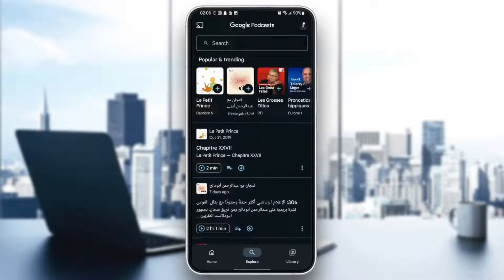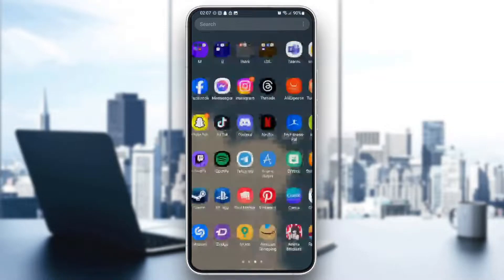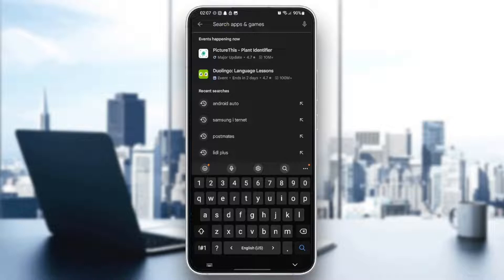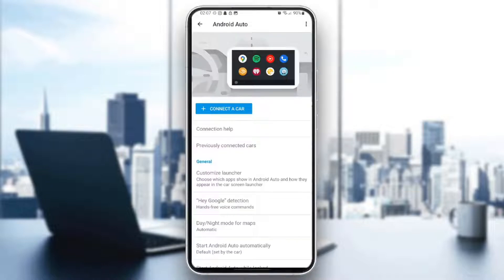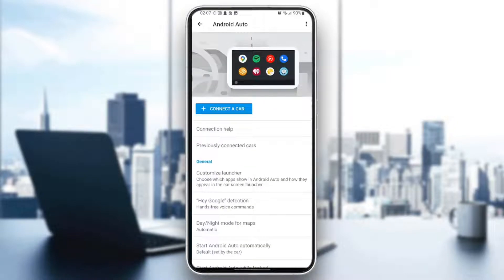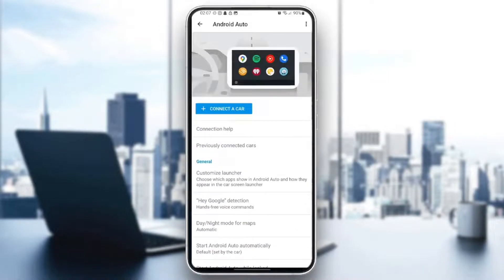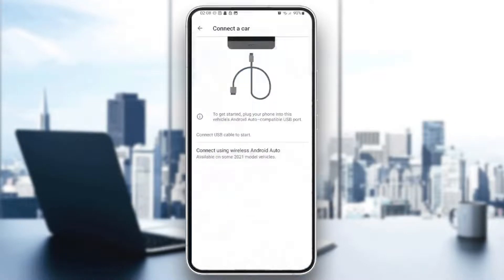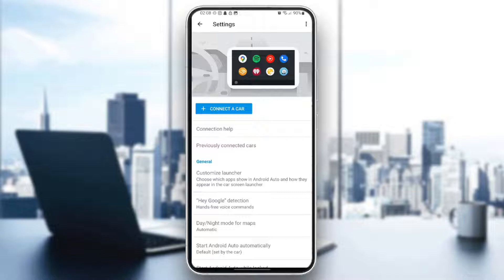How To Remove Google Podcast From Android Auto Tutorial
Today we talk about remove google podcast from android auto,android auto,google podcast,disable auto-play google podcasts